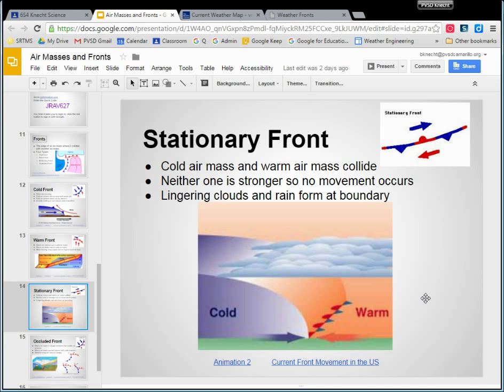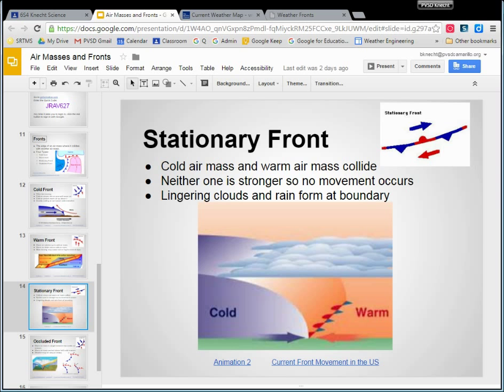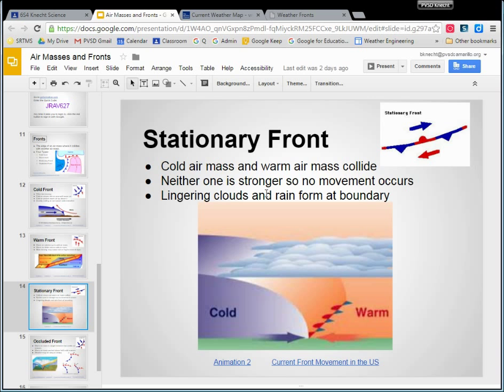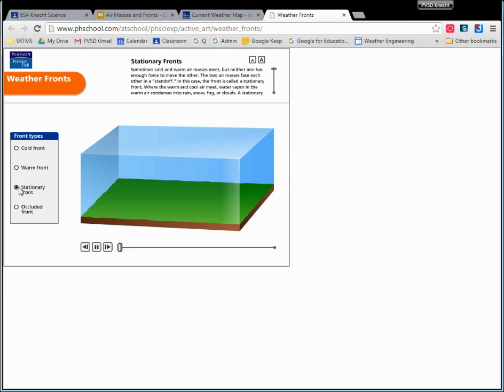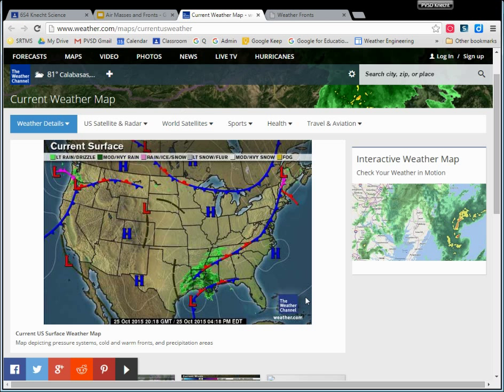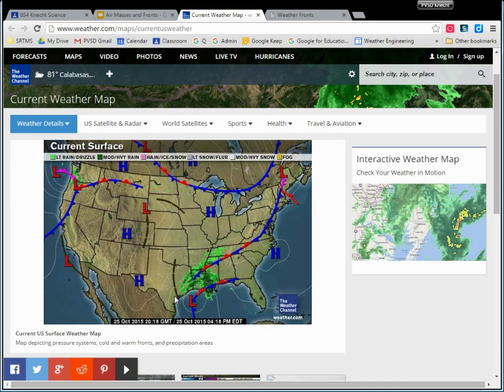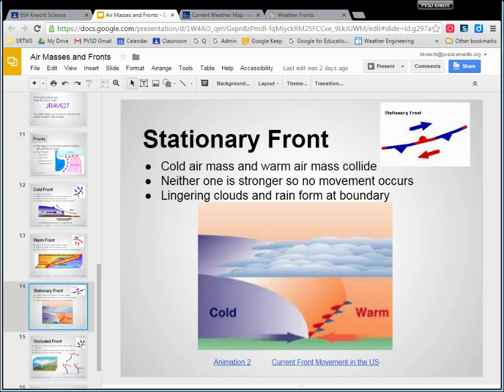Fronts - Stationary Front